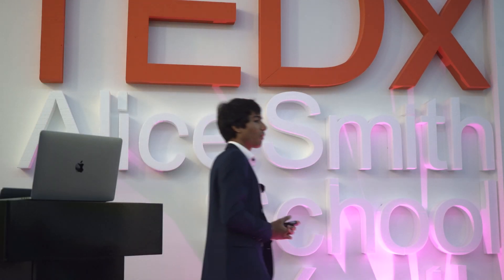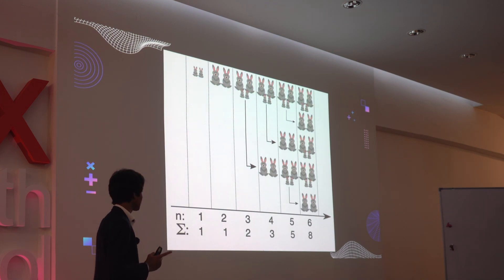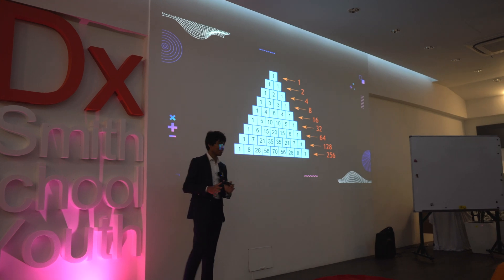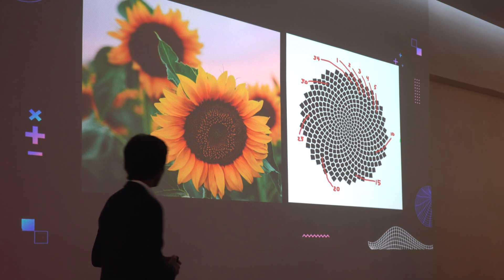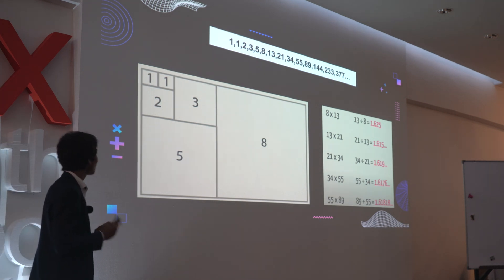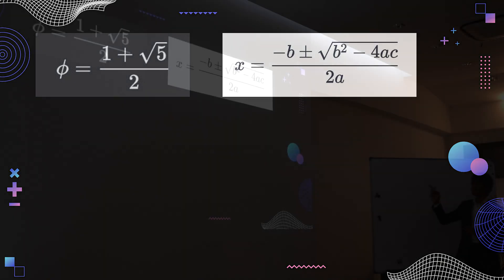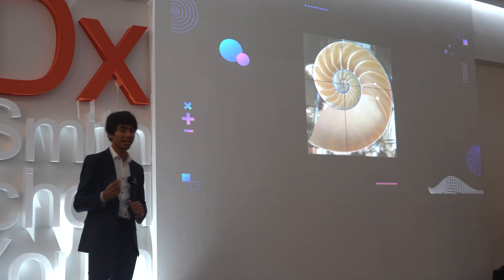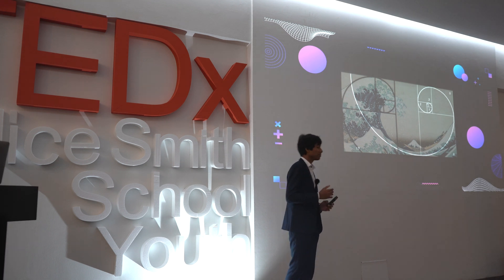Mathematics in Nature | Sachdev Singh | TEDxAlice Smith School Youth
This TED Talk delves into the beauty and applications of mathematical sequences, particularly focusing on the Fibonacci sequence and Pascal's Triangle. The speaker explores how these sequences appear in nature, art, and architecture, ultimately connecting them to the Golden Ratio—a mathematical constant that influences human perception of beauty. The talk aims to demonstrate that mathematics is not just abstract theory but deeply interwoven into our day-to-day lives and how we understand the world around us. Sachdev Singh is a student at an International School in Kuala, Lumpur Malaysia. This talk was given at a TEDx event using the TED conference format but independently organized by a local community.